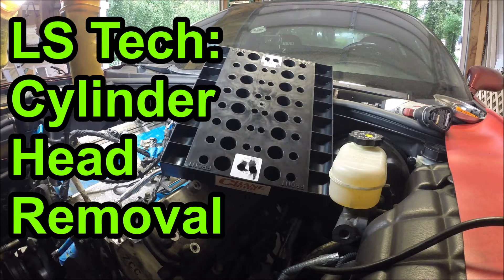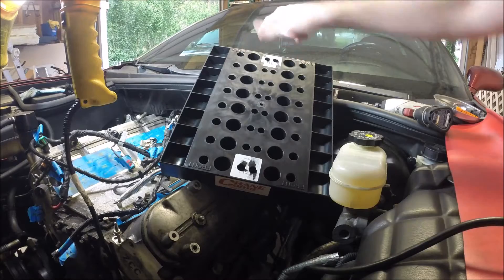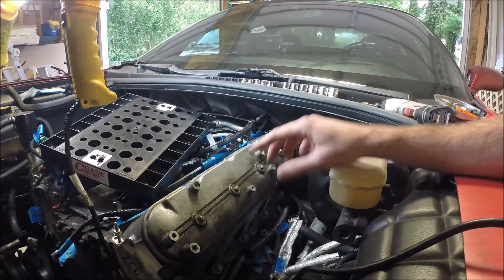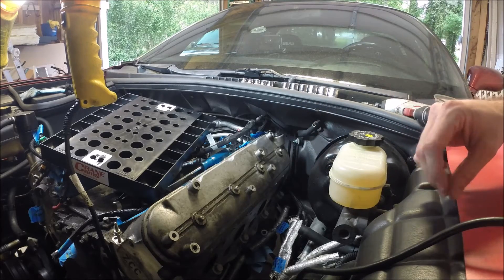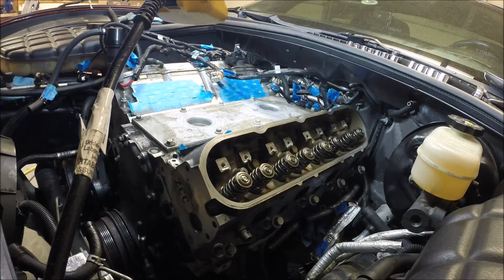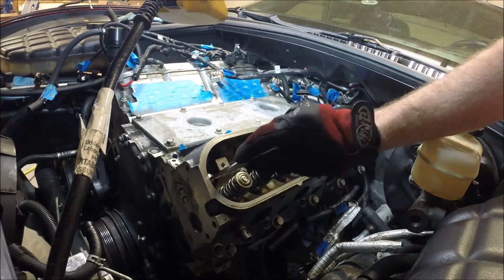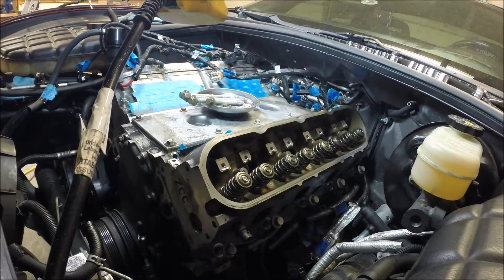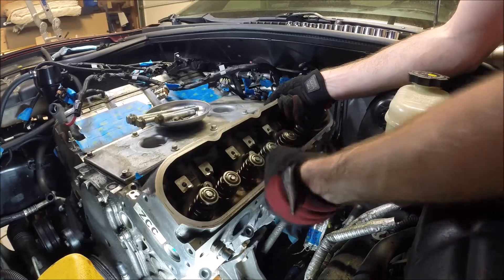LS Tech: Removing the Cylinder Heads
2001 C5 Corvette - LS1

Part of a series of videos on taking apart my LS1 in prep to remove it from the vehicle.   See previous videos on other steps.